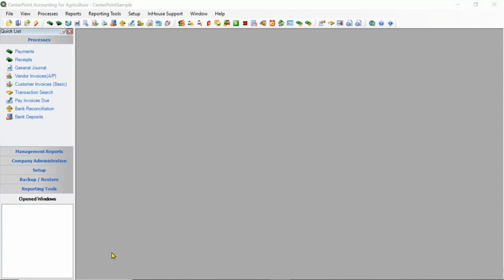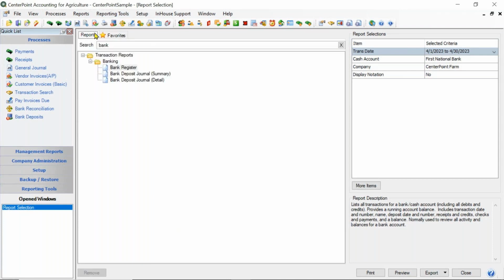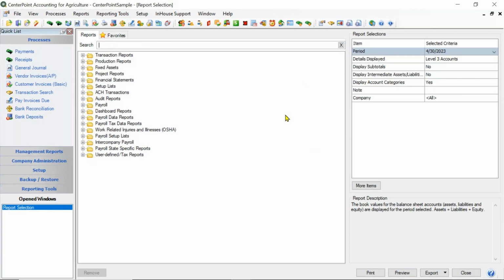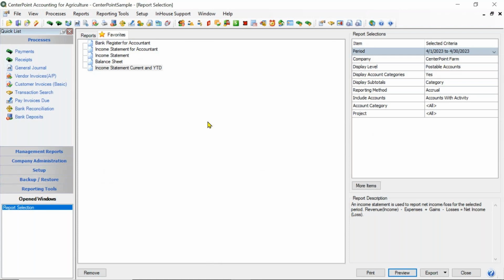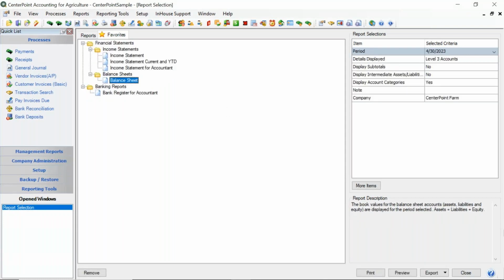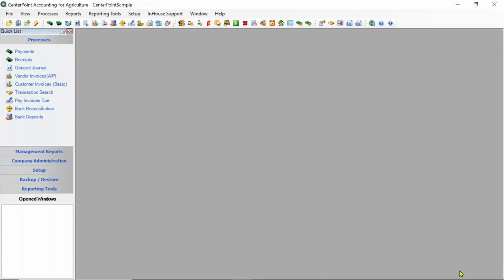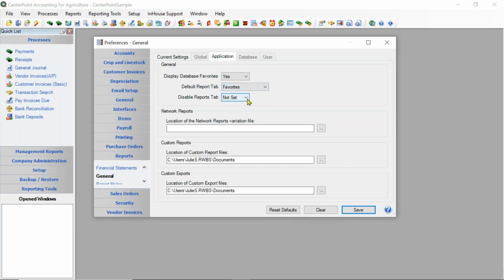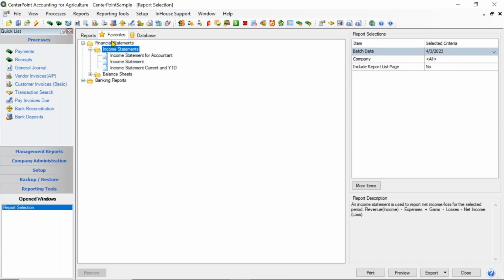How to Save Customized Reports as Report Favorites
Learn about the methods used to save modified system-supplied reports as a Favorite. It also discusses organizing your Favorites into folders, renaming reports, removing or reordering reports in a Favorite folder, and determining which tabs display by default in the Reports screen.